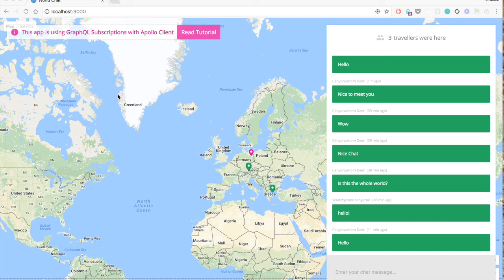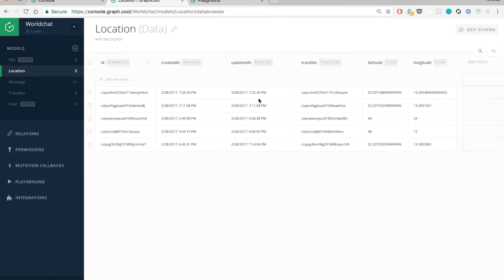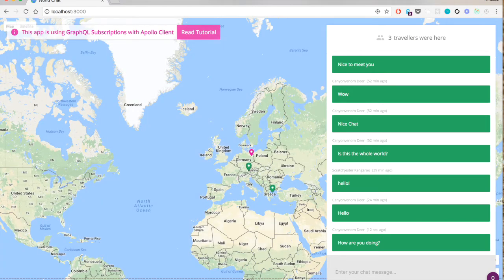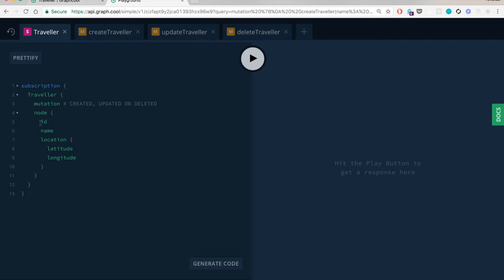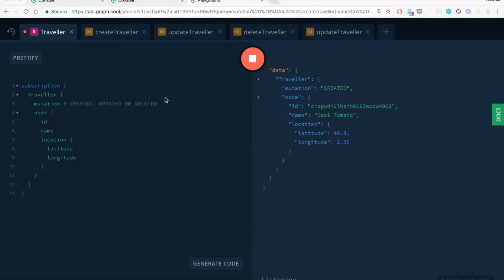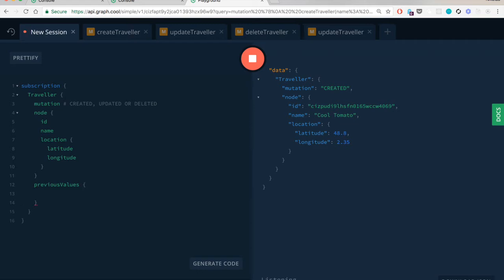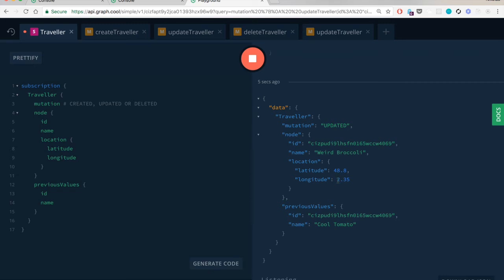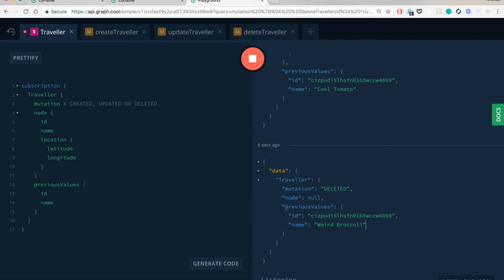How to build a Realtime Chat with GraphQL Subscriptions and Apollo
In this tutorial, we explain how to build a chat application where the users can see their own and the locations of the other participants on a map. Not only the chat, but also the locations on the map get updated in real-time using GraphQL subscriptions.